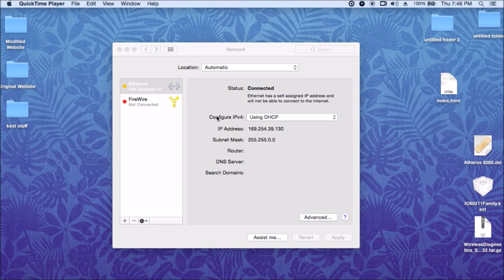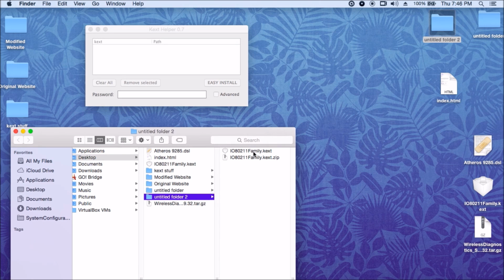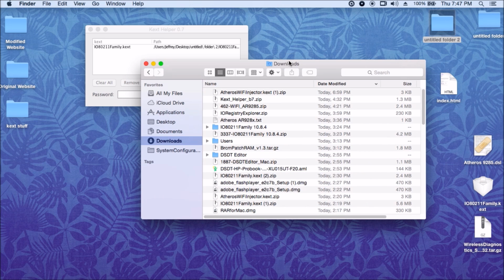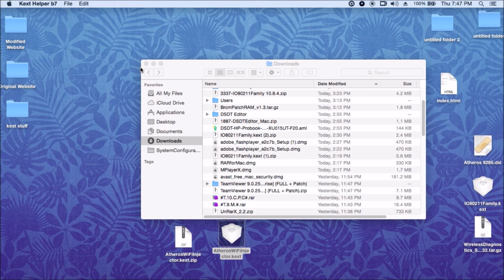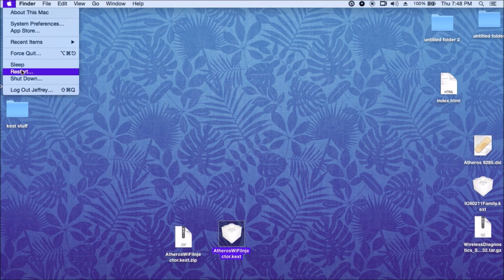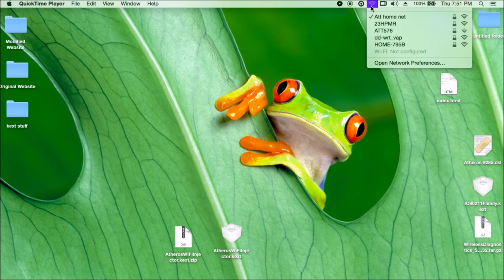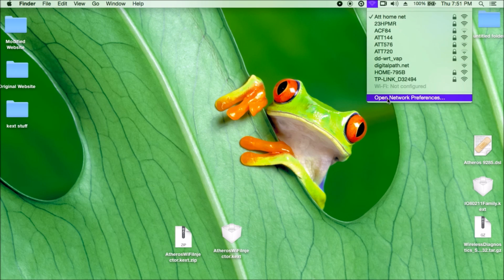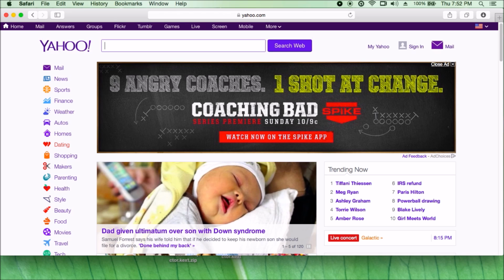Atheros 9285 WiFi adaptor very EASY install on Hackintosh Yosemite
Here is a video help guide for hackintosh users to get there WiFi AR9285 adaptors to work on Yosemite.

Problem: WiFi doesn't work
Difficulty Level: 1

Solution: Install kext and injector with kext helper